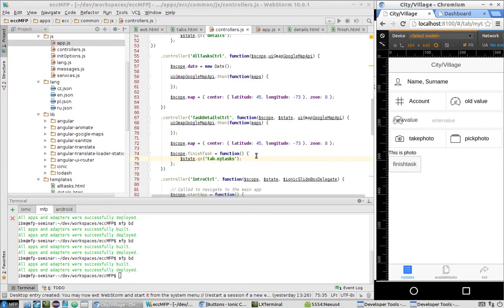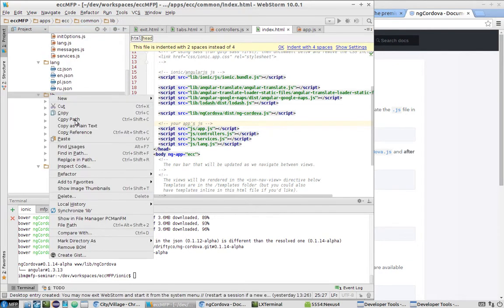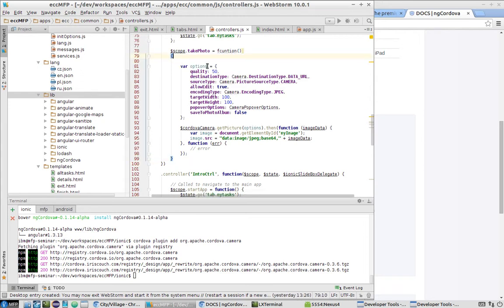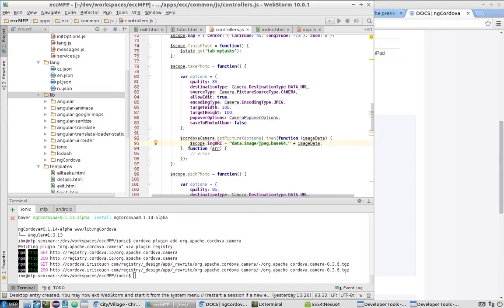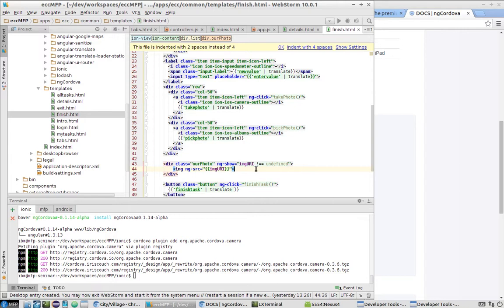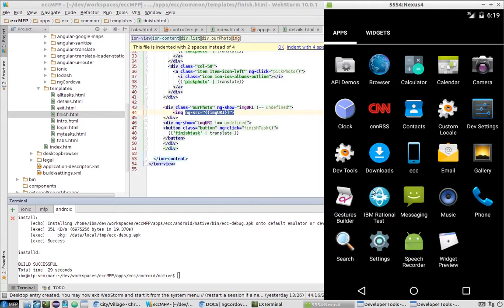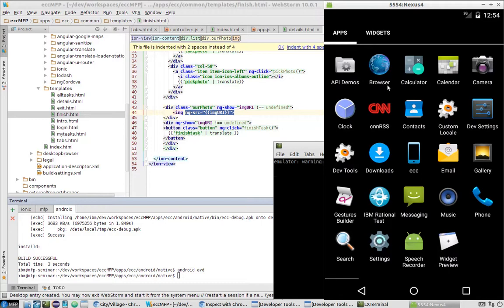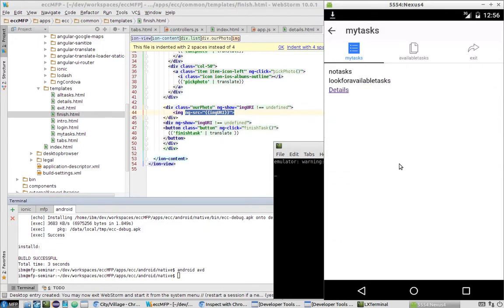Lab 2.16. IBM MobileFirst Platform practice seminar HD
**Task:** Add cordova plugin to work with camera, modify finish task page to display photo

**Description:** Using ngCordova camera plugin add capability to take and pick photo on finish page and display result